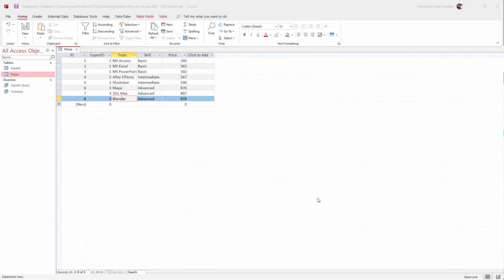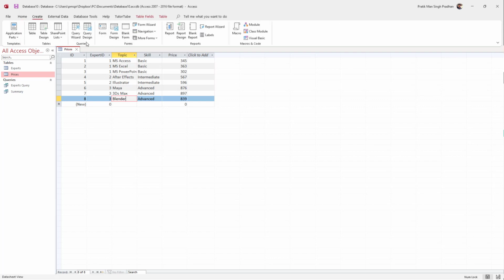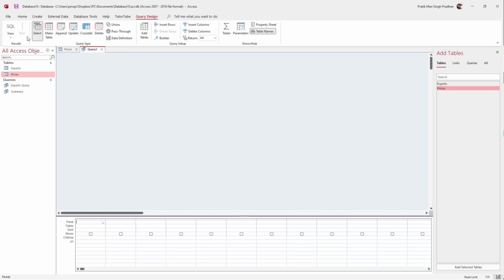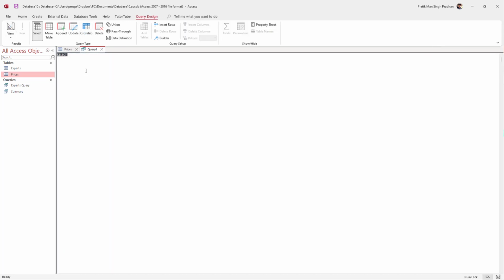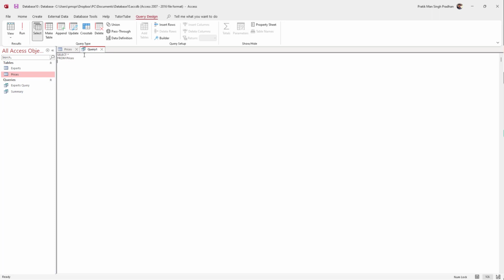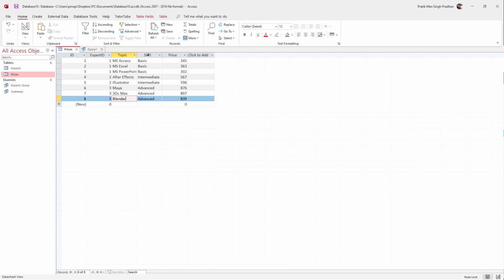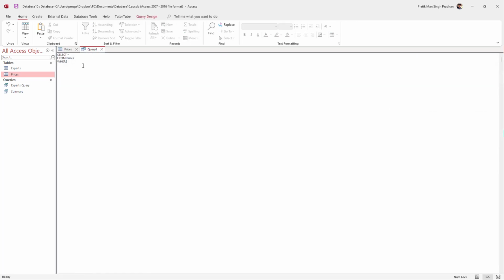MS Access Tutorial - Lesson 92 - SQL Query to Select with Condition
In this tutorial, we will be discussing about SQL Query to Select with Condition in MS Access